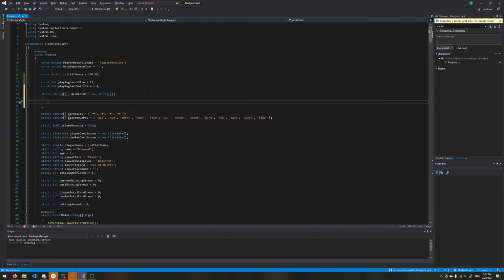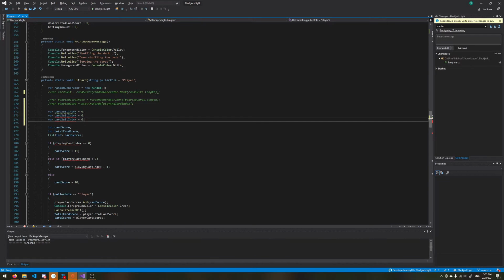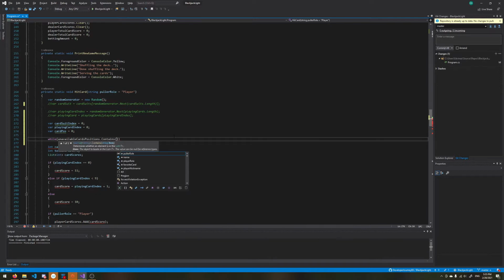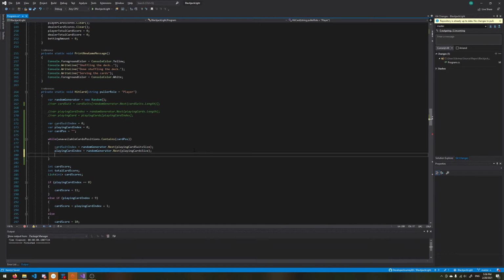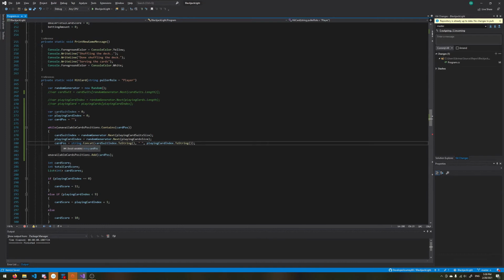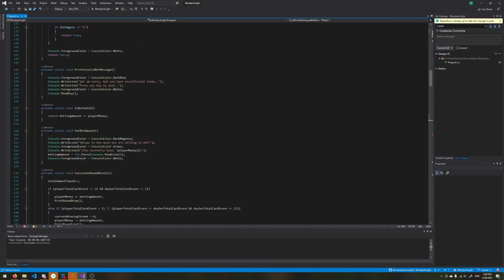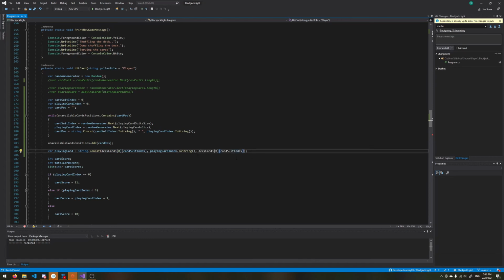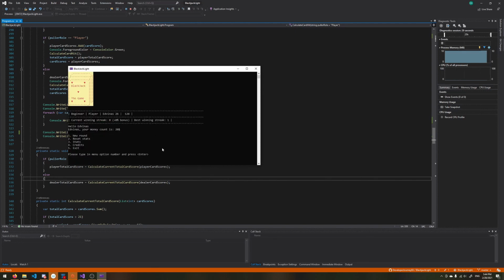Learn C# By Building - C# Jagged Arrays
C# Jagged arrays and C# multi-dimensional arrays are used a lot less in business world than before although it's a critical subject in studies and school.

In this tutorial I will teach you C# Jagged Arrays so you would be able to apply them without any headaches in a practical manner.

This is #20 code-along video of the series: Learn C# By Building - C# Jagged Arrays

Chapters:
0:00 Intro
2:00 Jagged array in C#
5:00 Repeating cards validation
9:30 Updating UI and messages
14:00 What's next?

C# lessons, .net developer beginner, beginner developer, C# Coding, C# Development, C# Project, C# arrays, C# multi-dimensional arrays, jagged arrays in C#